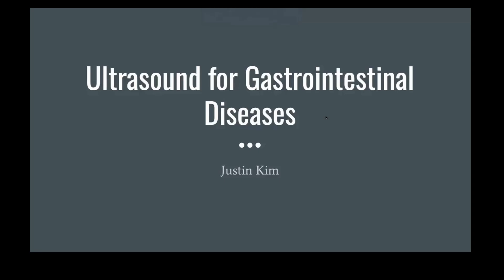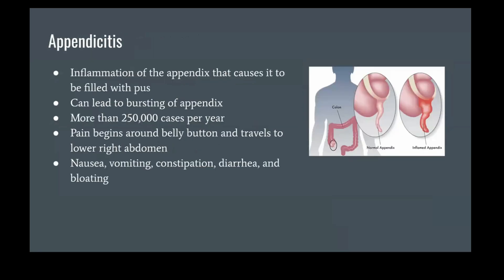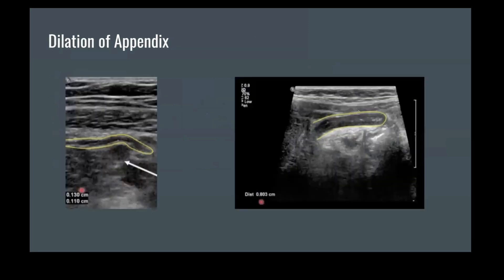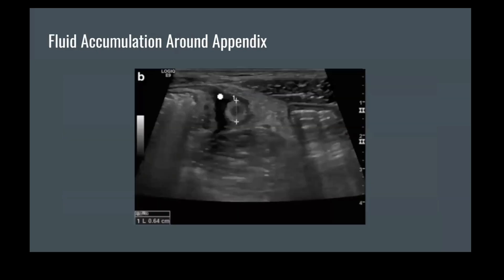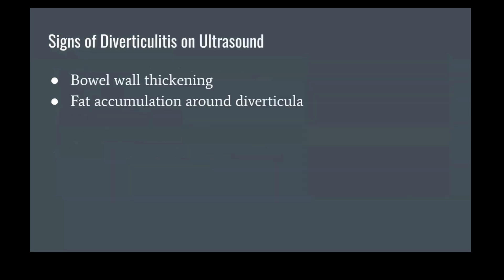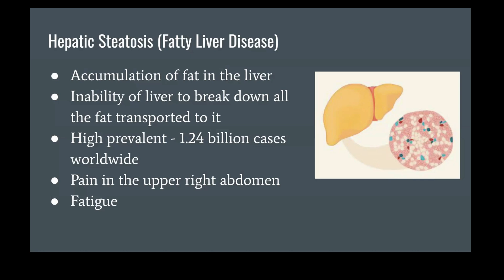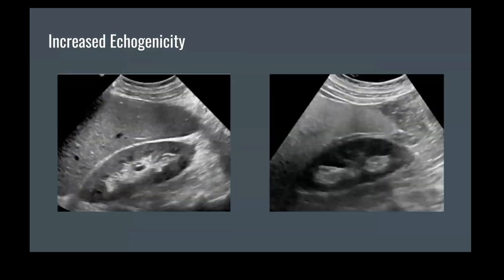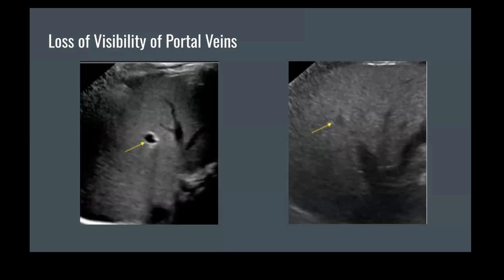Ultrasound for Gastrointestinal Diseases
Presented by Justin Kim